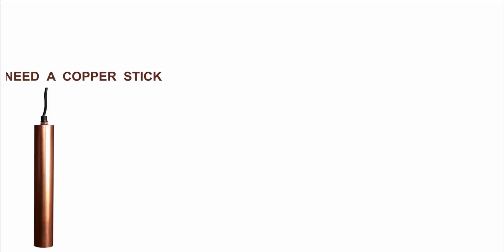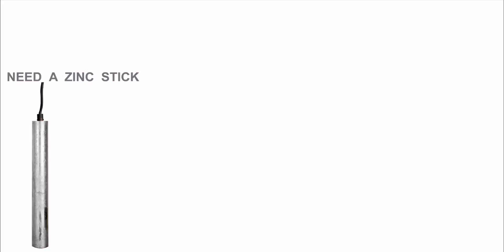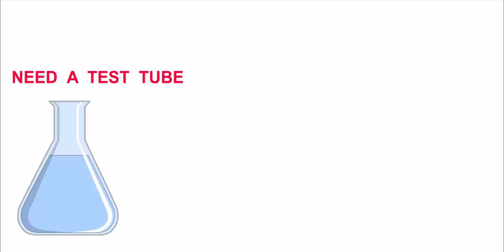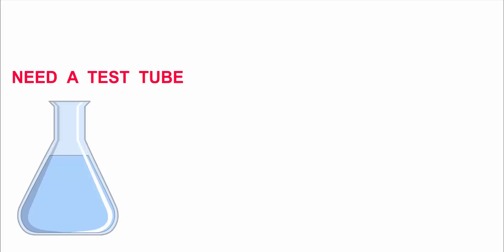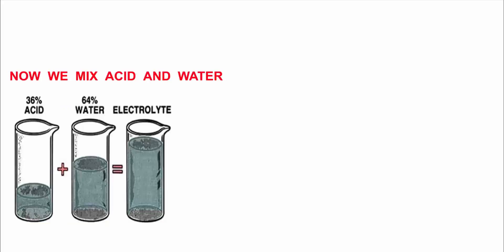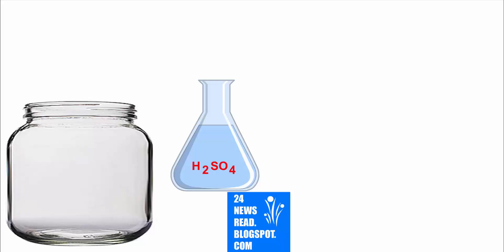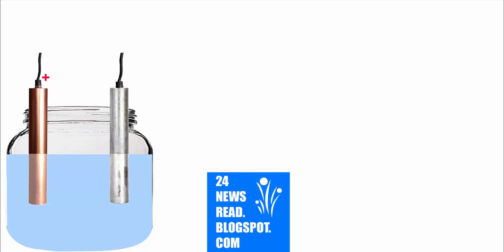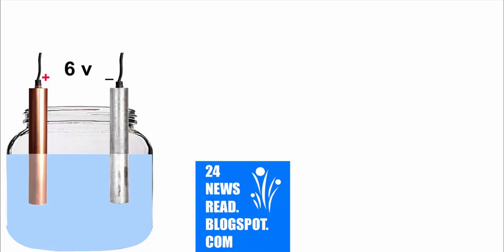How to make a 6 volt battery